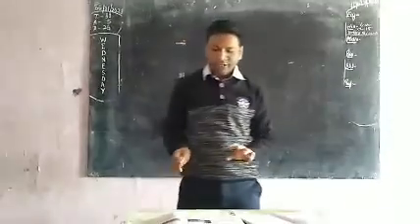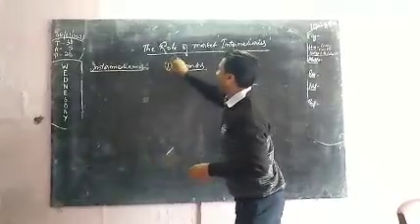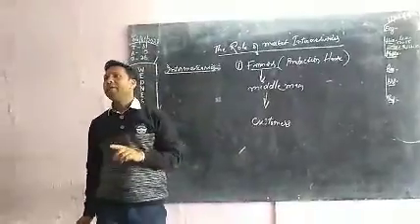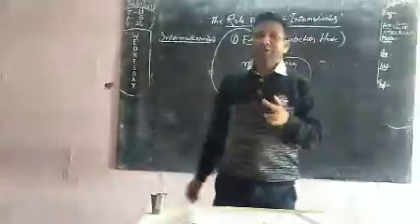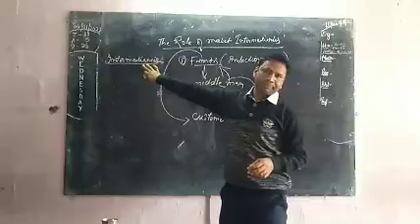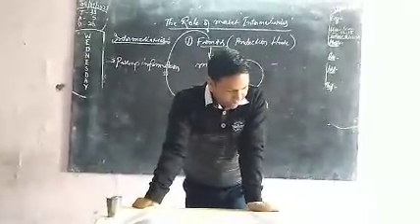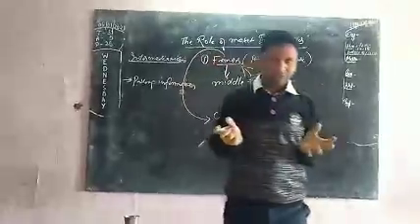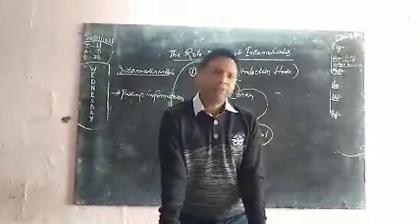6 January 2021